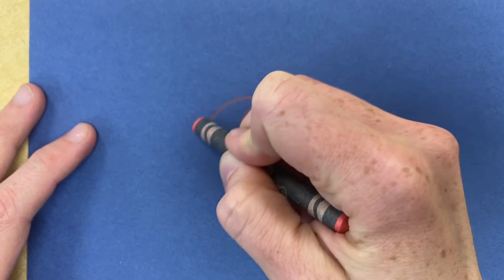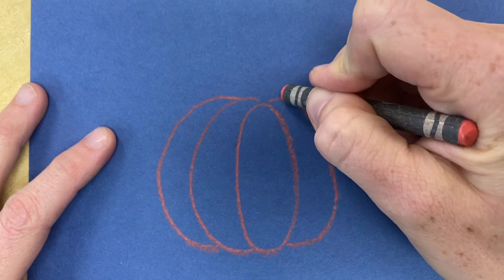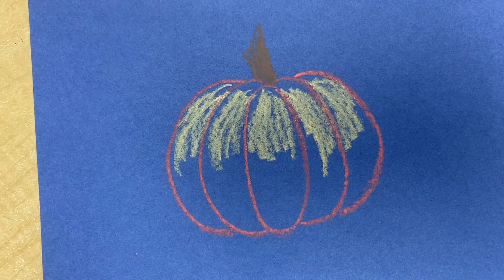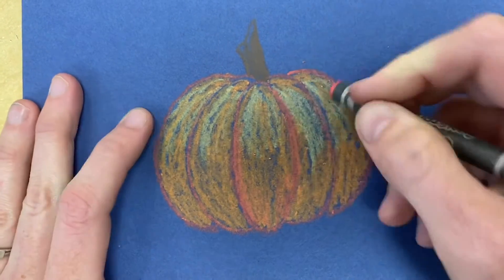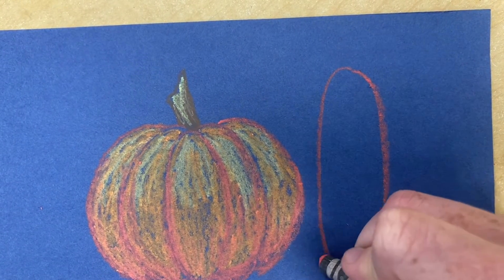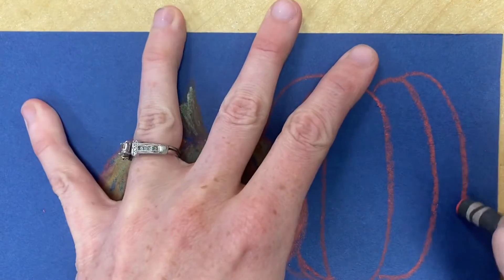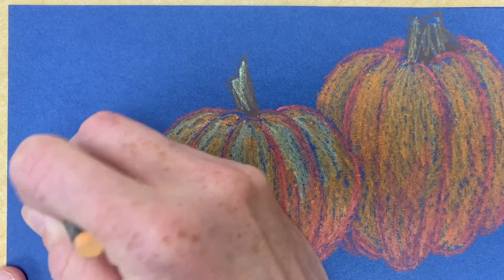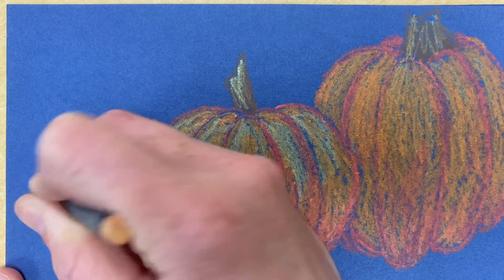How to Draw a Pumpkin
Sub activity for my elementary students